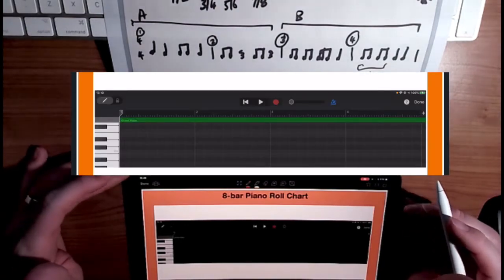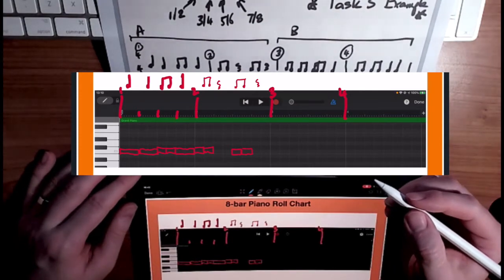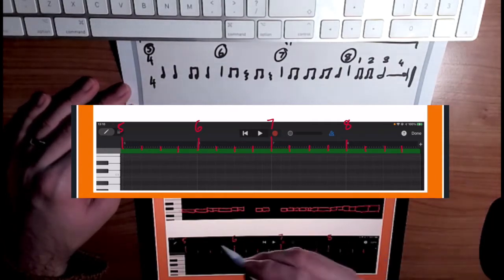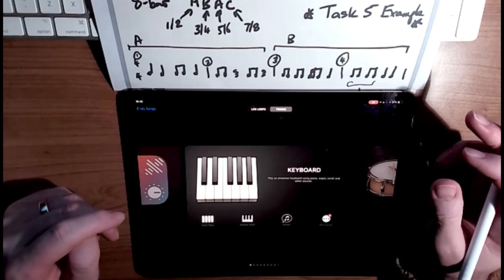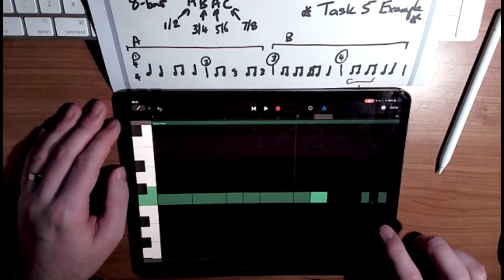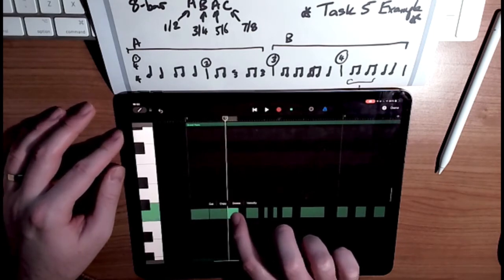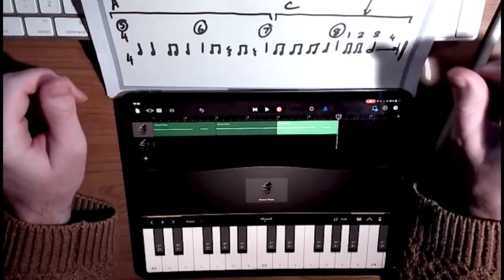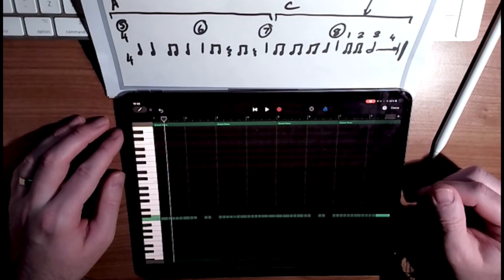How to Write Great Music PTP Task 7 Help Video